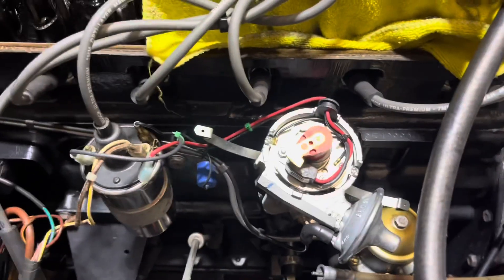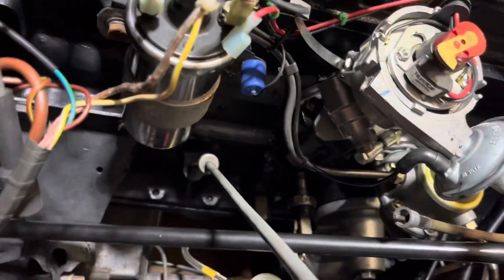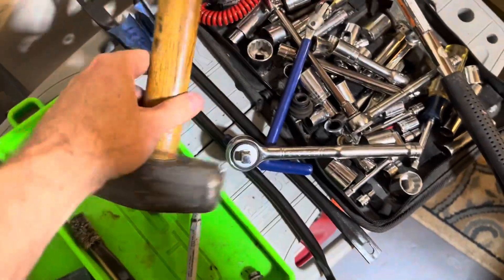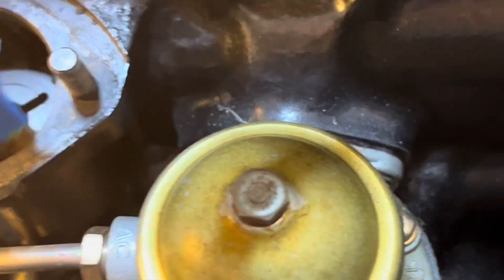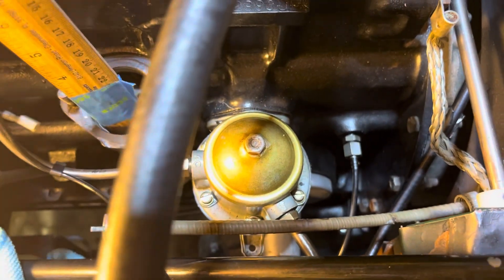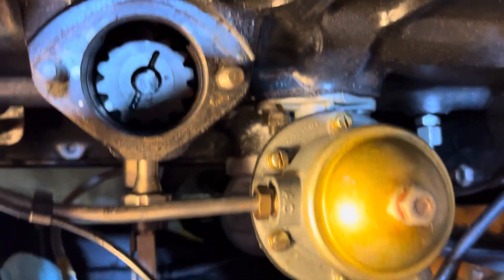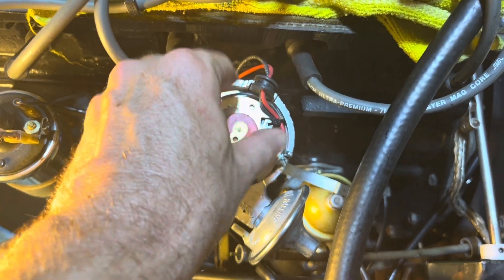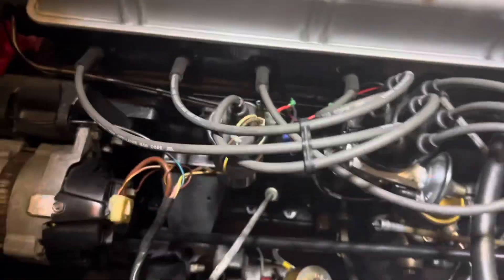Triumph Distributor Reclock (TR6 or Similar) part 2 of 2 of vacuum advance addition.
Part two to my vacuum advance video. In order for the tach cable to attach and work smoothly you need to RE clock distributor one notch counter clockwise.   This shows me doing that process. The pedestal often has shims to raise it so it clears the gear by .005 inches. Mine didn’t but I show it’s not binding so I left it alone.   Tr4. TR5. Tr250. Tr6.

In order for the gear to drop back down to correct height the slot in the bottom has to align with the oil pump gear below it. Three ways to get there. One, raise rear right tire by itself and put car in fourth gear and have someone jog the tire forward until the gear drops down. Two, take a 1/2 inch bolt and cut a slit on the bottom and insert into the hole and manually turn the oil pump. Trial and error until it aligns. Third,  which is what I did but probably not the best way was I pulled the engine fan to turn the Engine. I did one complete revolution watching my white paint on the gear took it came around to original position and it dropped down on its own with no problems.